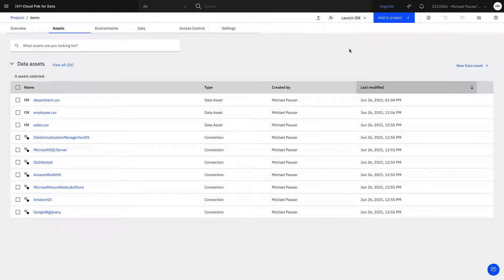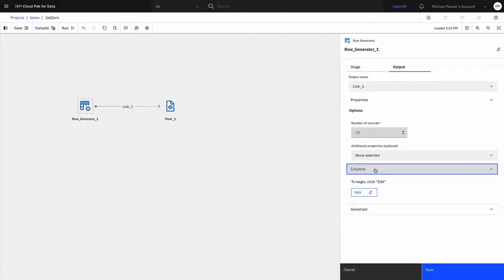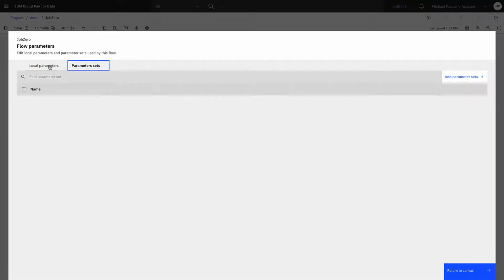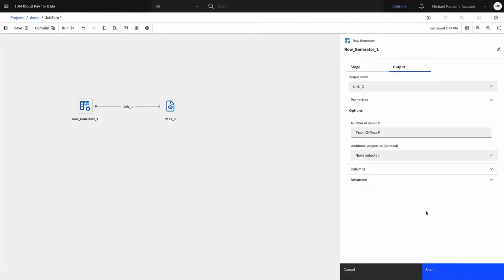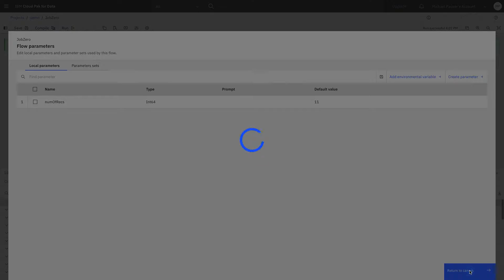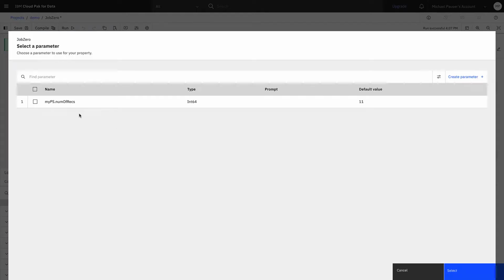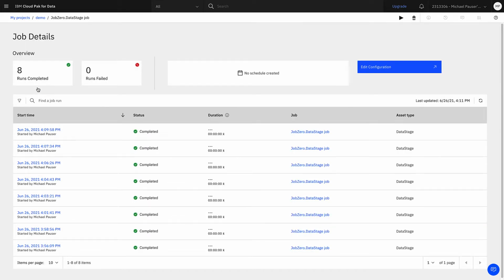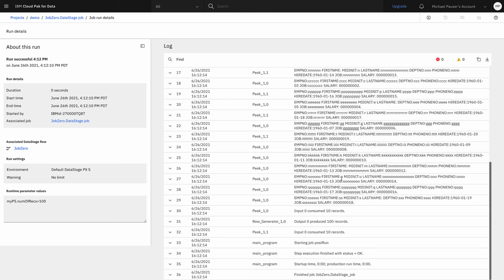014 DataStage Working with parameters v2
Work with DataStage Job Parameter and Parameter Set